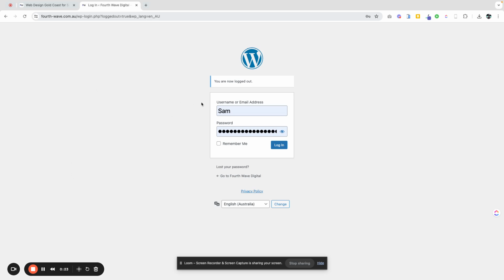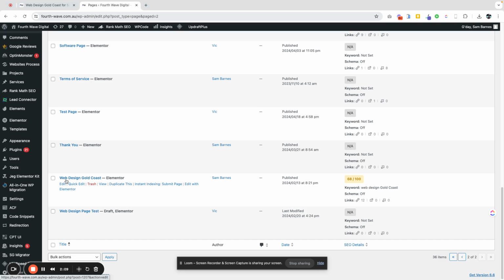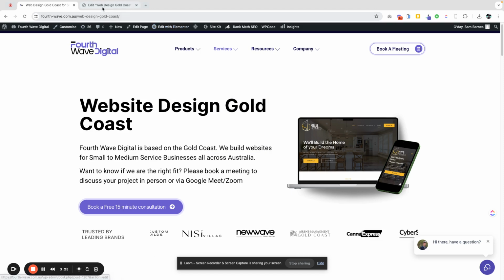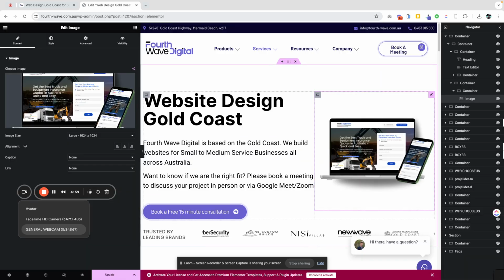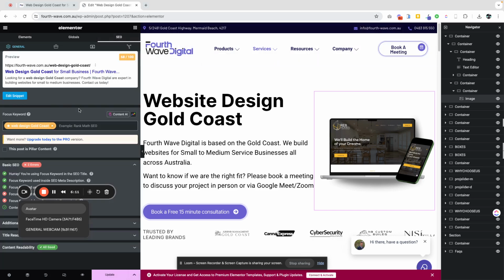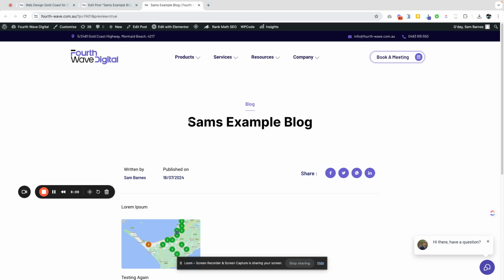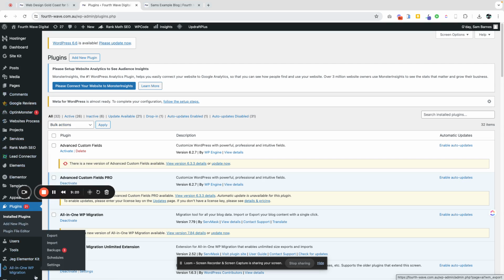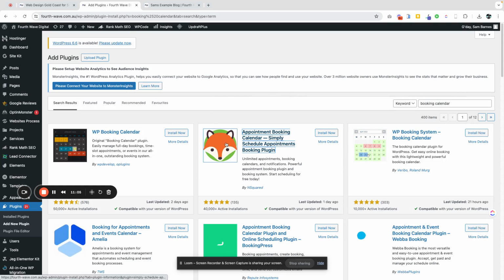Basic WordPress Website Training: Elementor Editing and SEO Tips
In this video, I delve into WordPress website building, focusing on plugins, Elementor editing, and SEO tips. I provide insights on creating pages, making edits, and optimizing for SEO. This is a comprehensive walkthrough of our website creation process.